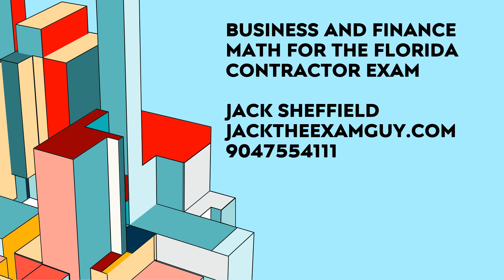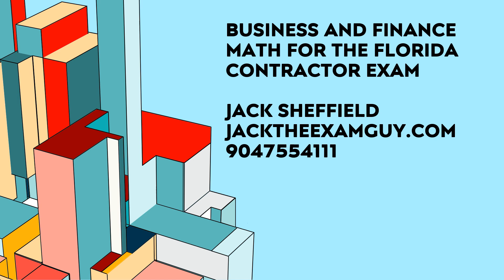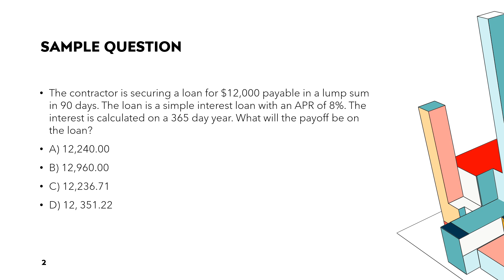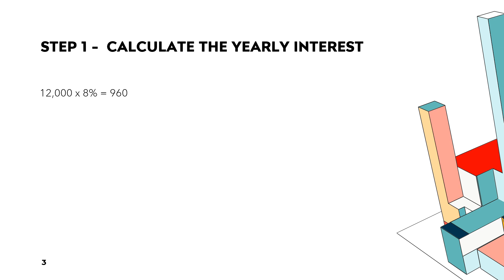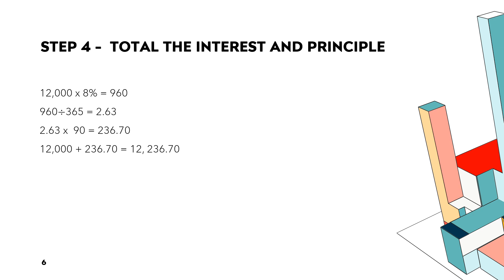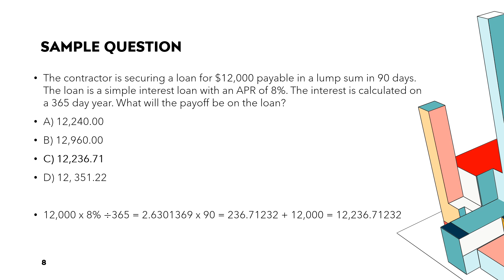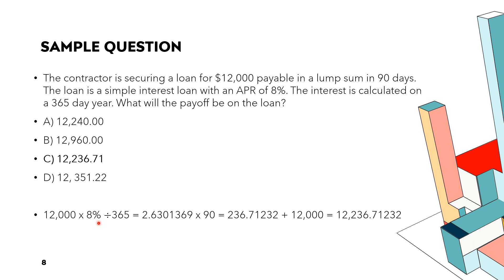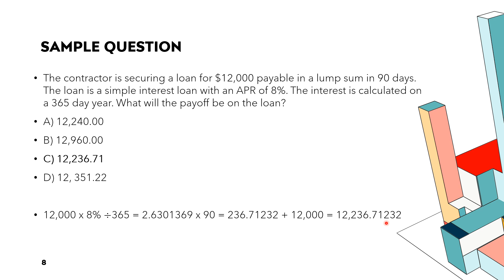Florida Contractor Business and Finance Exam Practice Question involving Interest for partial year.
Florida Construction Candidates will need to know a variety of Business Math Calculations when taking the Business and Finance exam. This video is for Florida Plumbing Contractor, Electrical Contractor, Roofing Contractor, General Contractor, Residential Contractor, Building Contractor, HVAC Contractor and all other categories because all construction and electrical contractor candidates must pass the Florida Business and Finance exam.